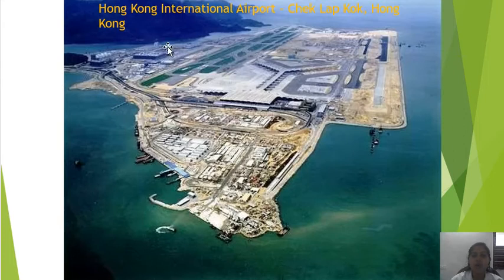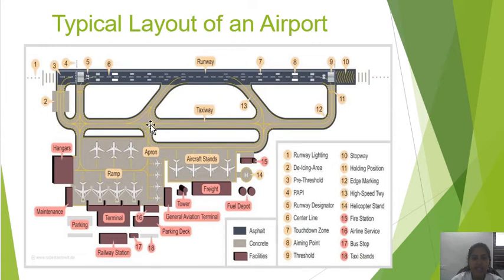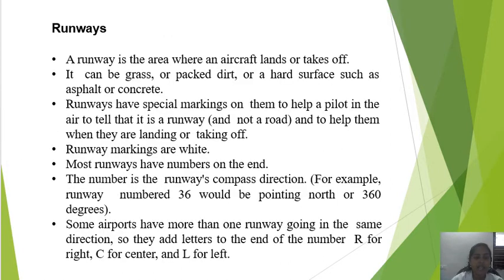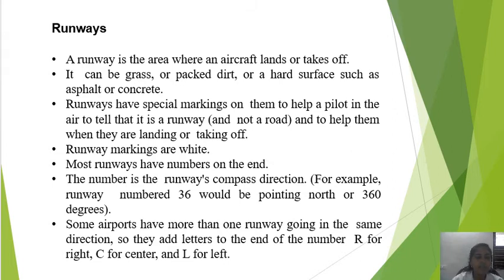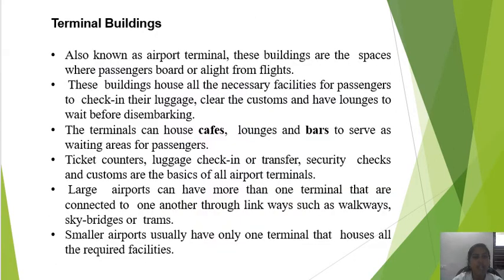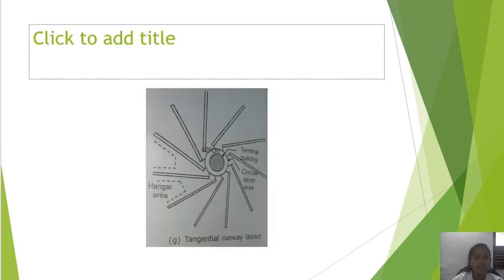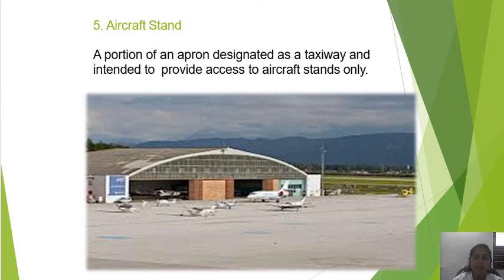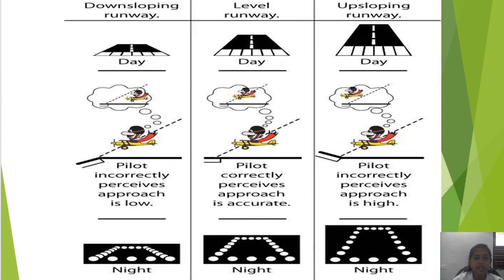Railways Unit 2 CE8702 lecture 27